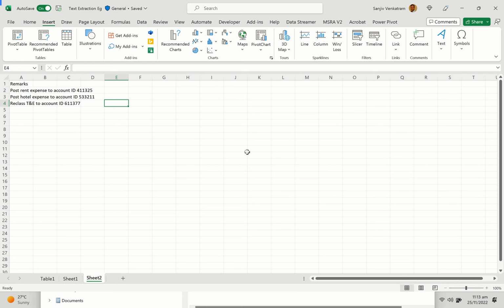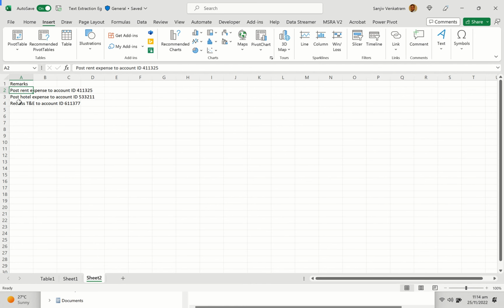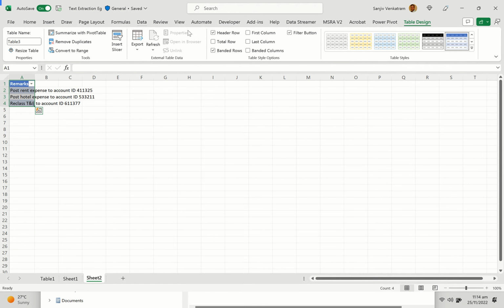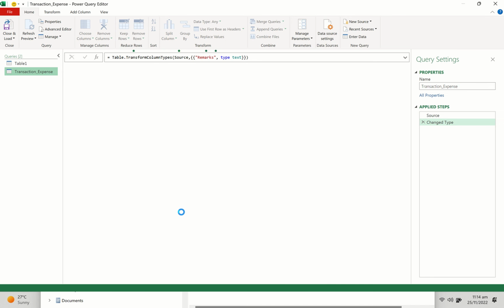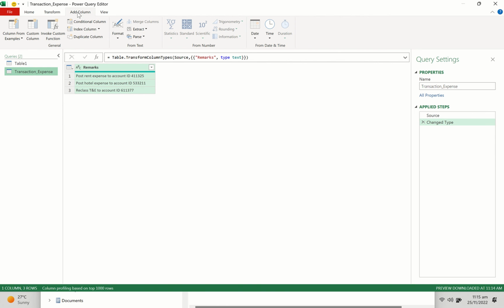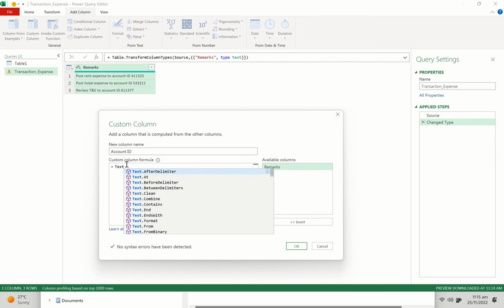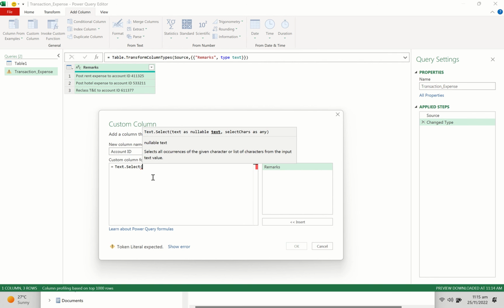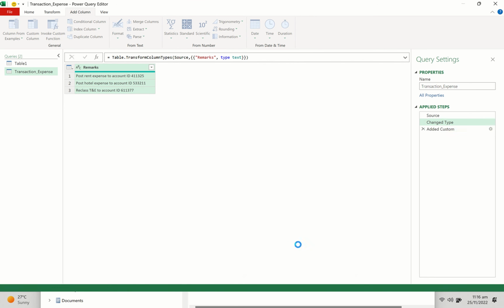Text Extraction in Power Query (in Power BI or in Excel)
Greetings folks, here's a quick example of how we could extract text strings (account ID/Employee ID etc) in Microsoft Power Query that you could find in both Power BI and in Excel.

Kind regards